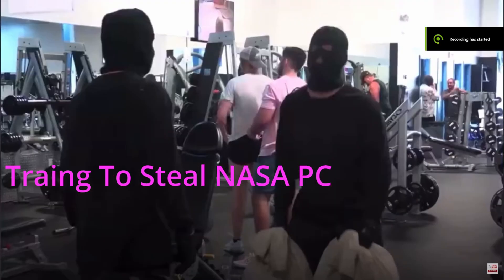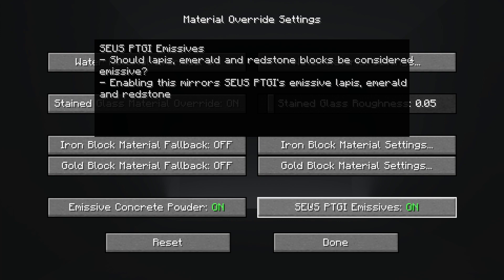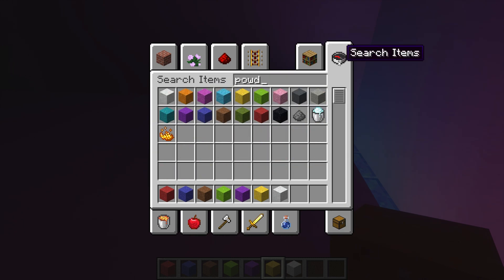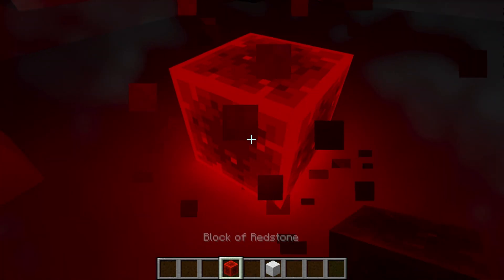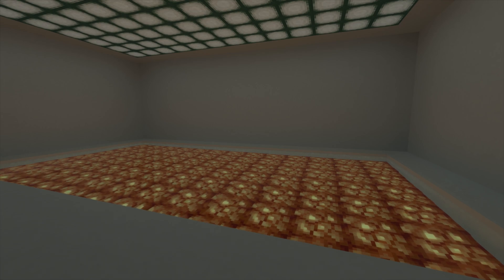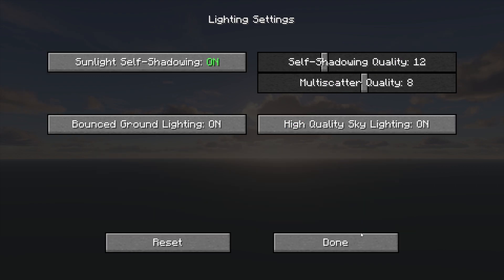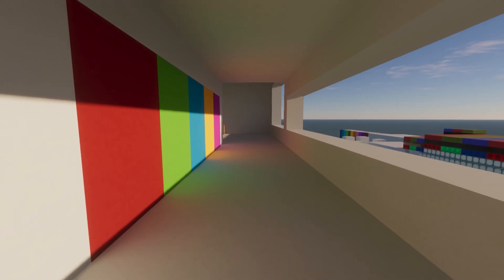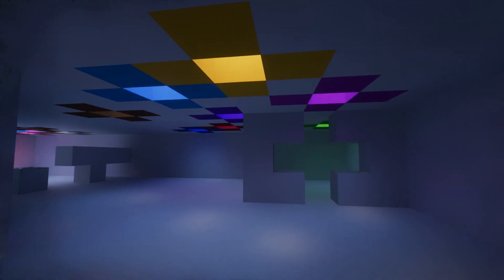Continuum RT B16 + 4K Showcase + Review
Hey guys. I spent a lot of time into this as well as almost killed my PC just to show and explain to you guys what this is. I hope it goes well.